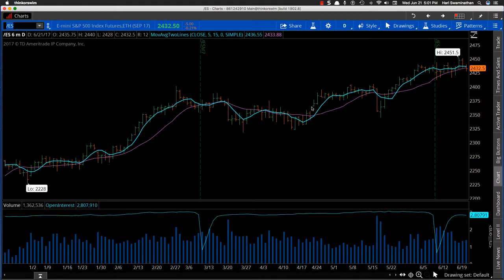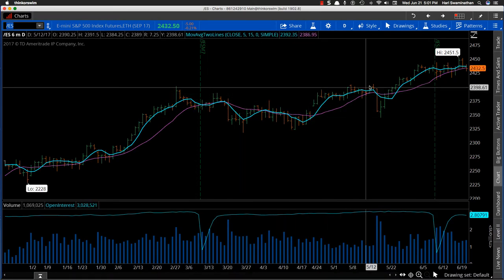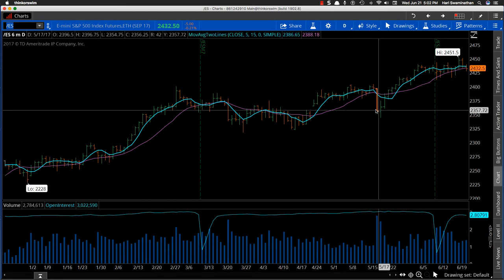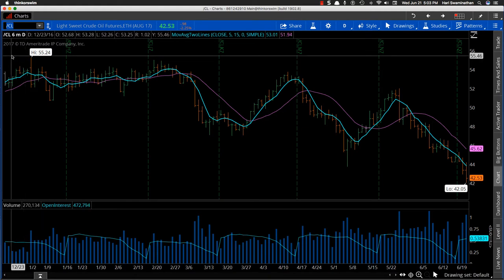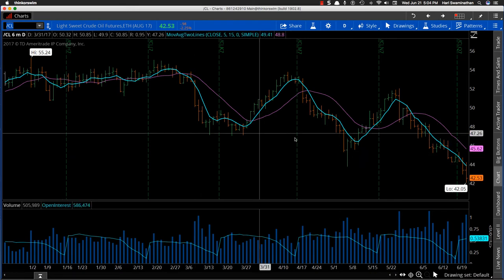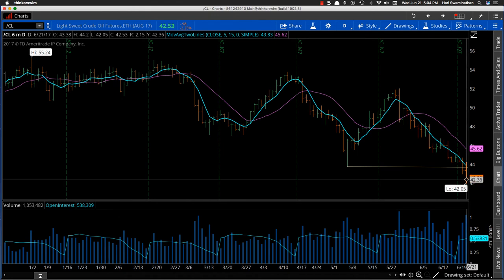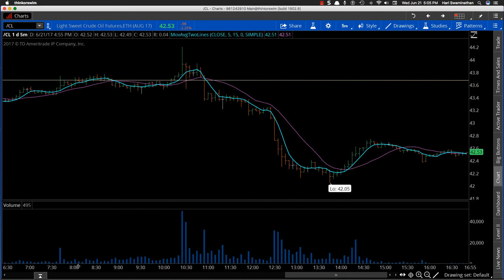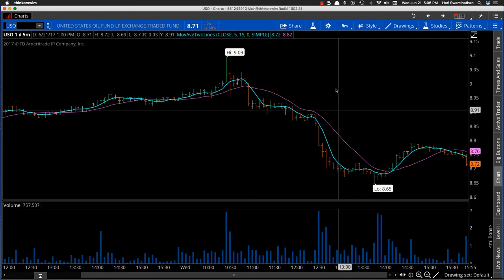Market update June22